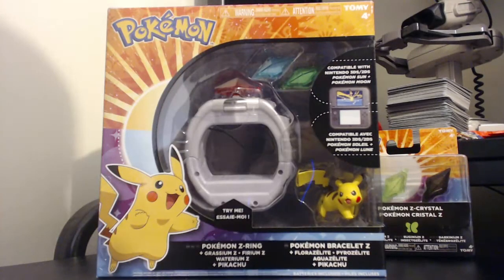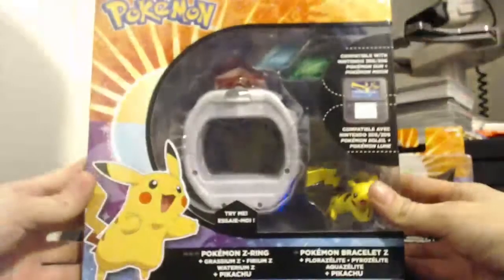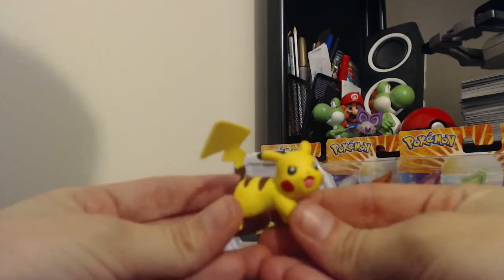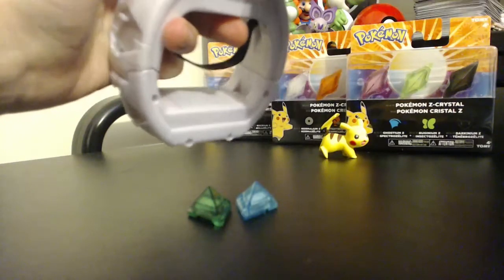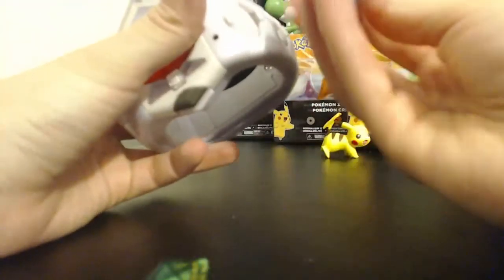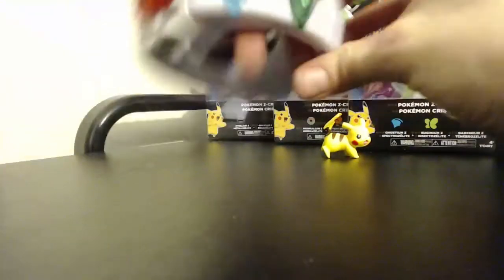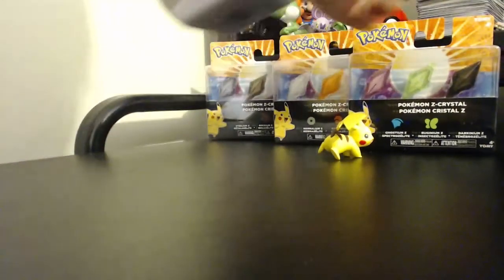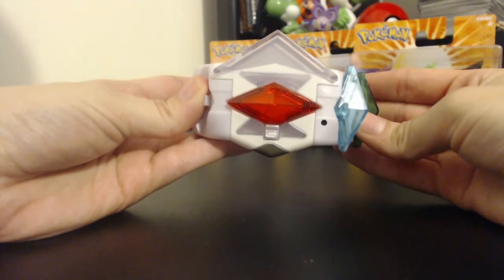Pokémon Z Ring TOMY Review